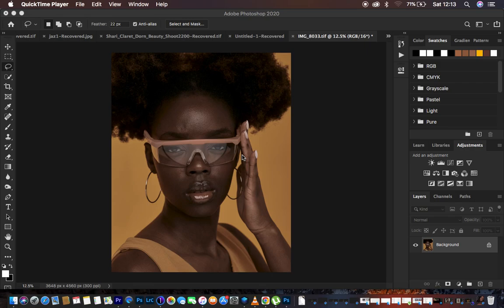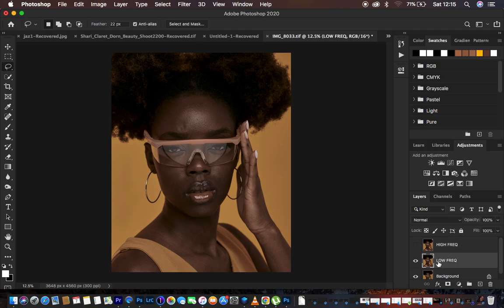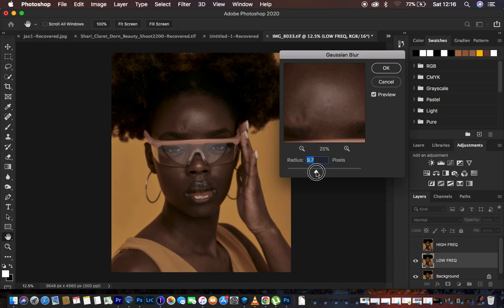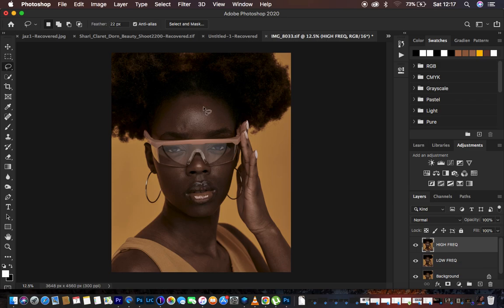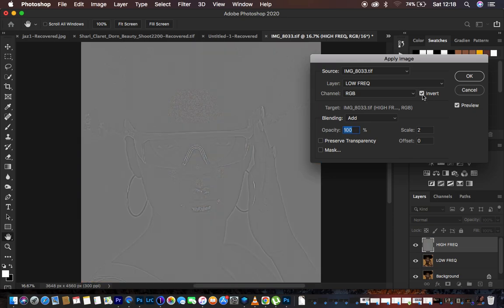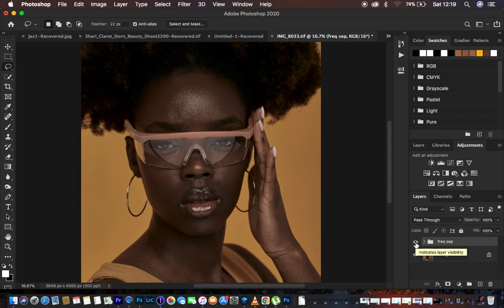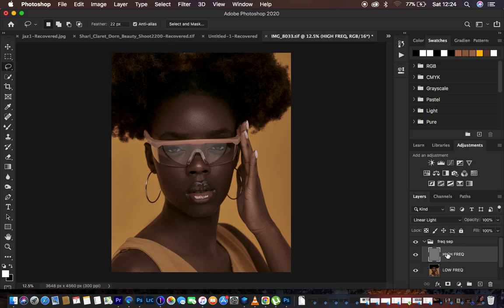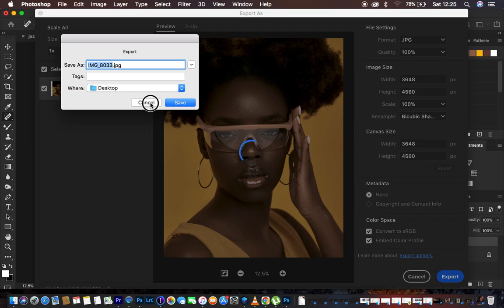Learn Skin Retouching From Start To End In 5 Minutes In Photoshop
Time stamps:
00:00 - intro
00:56 - Frequency Separation Over view & Layers
06:11 - Mixer Brush Settings & Use
10:10 - Lasso Tool Frequency Separation
11:07 - Export Sharp Images With NO color Change